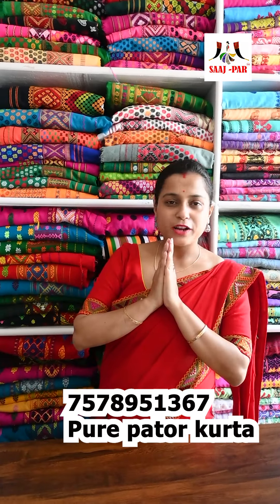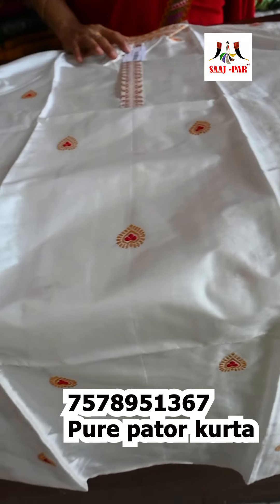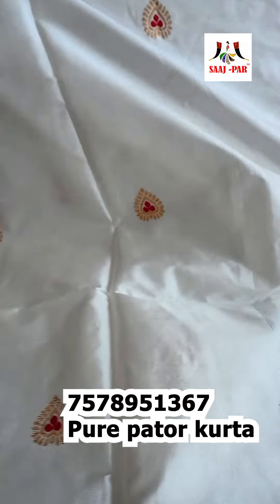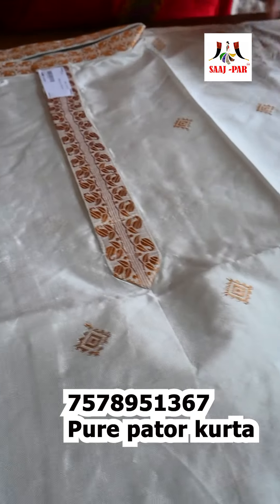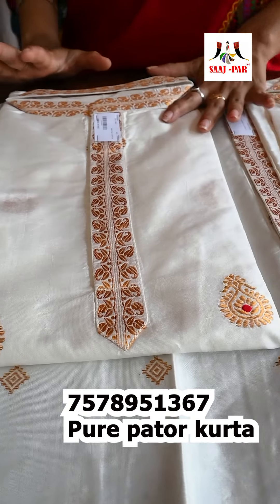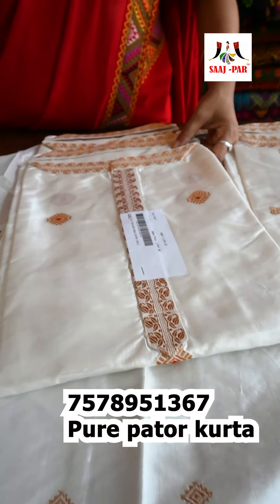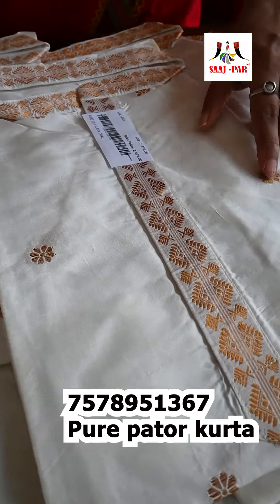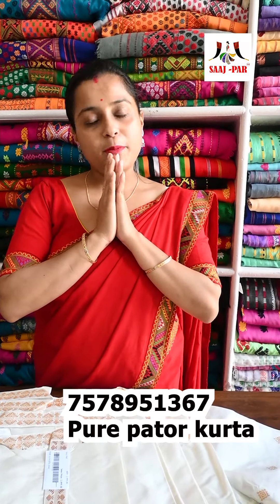Saaj par New collection for Man's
Pure pat kurta on offer price 😁